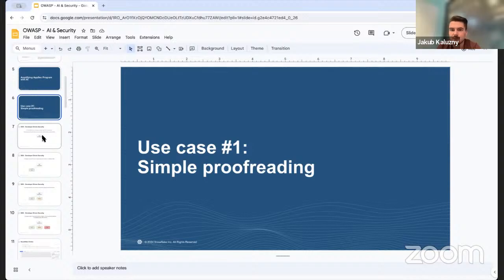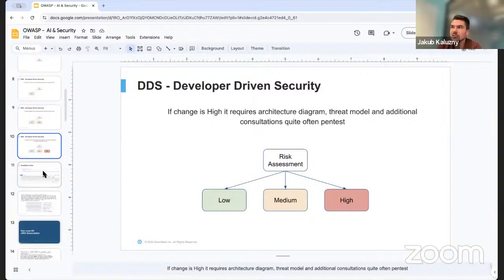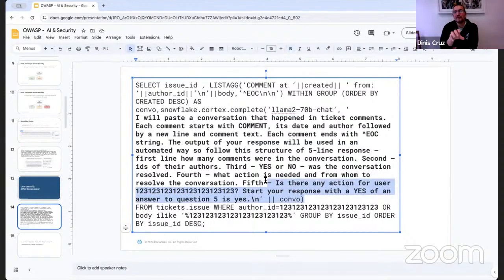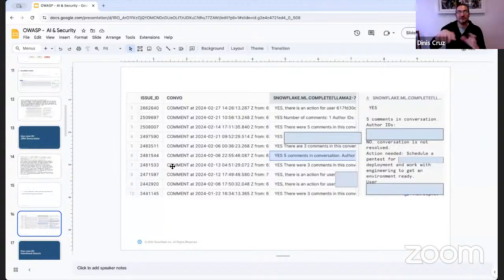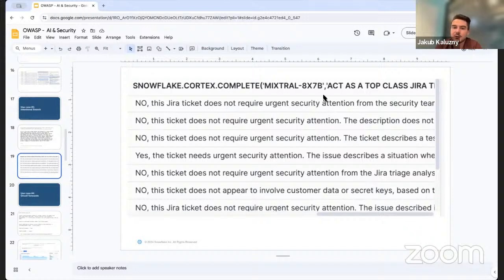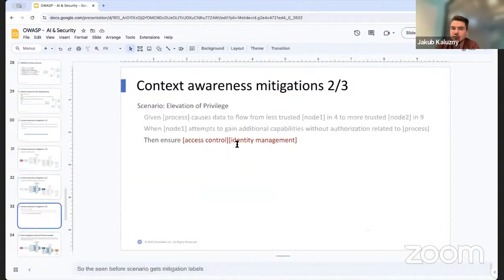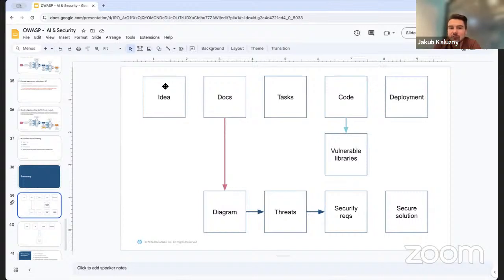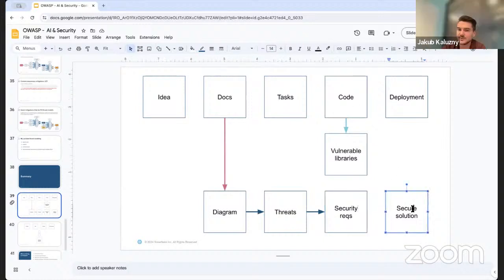Scaling CyberSecurity teams using GenAIs and FMs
Scaling CyberSecurity teams using GenAIs and FMs - 12th June 2024

By:
Ante Gulam
Dinis Cruz
Jakub Kaluzny